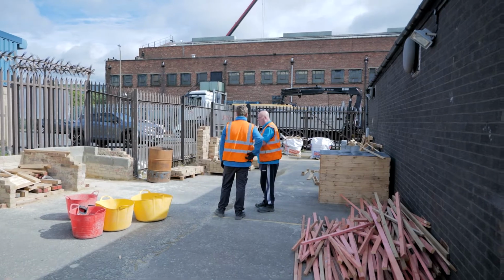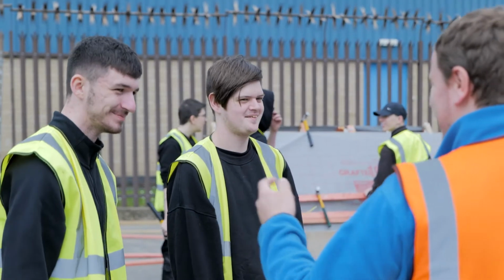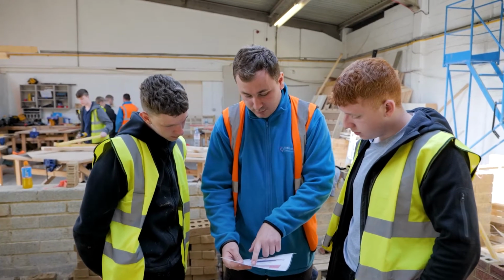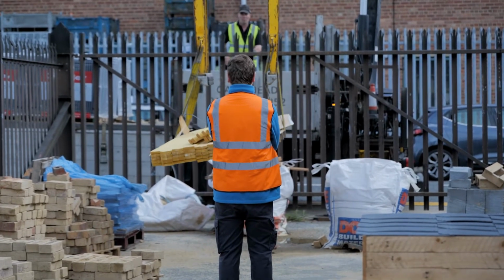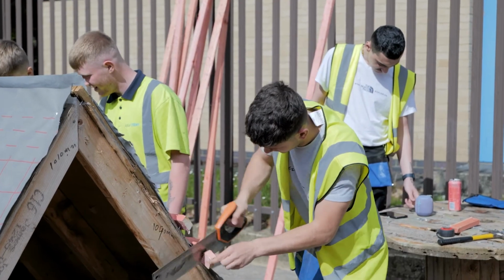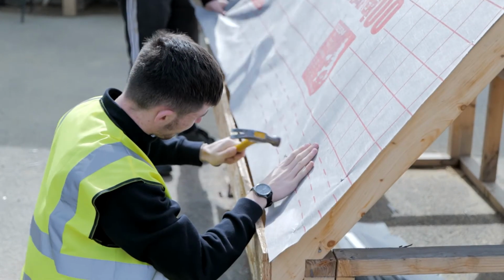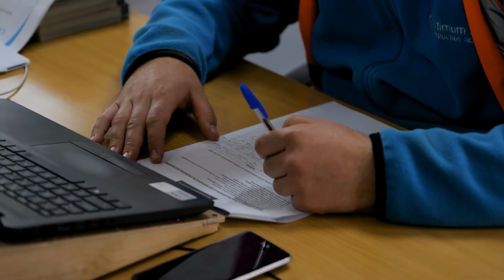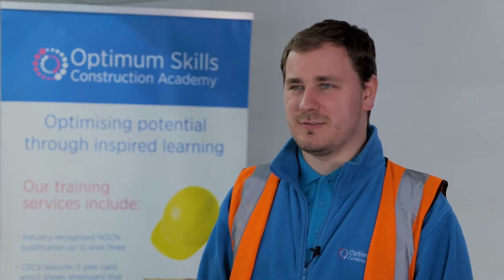A Day In The Life of a Tutor at Optimum Skills - Scott Construction Tutor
Scott first came to Optimum Skills on a Traineeship course at our Gateshead Construction Academy. After success on the traineeship, Scott joined Optimum Skills as a Property Maintenance Apprentice. The team saw a lot of potential in Scott and his ability to support the teaching of the learners, progressing him into a Trainee Tutor role!

We got an insight into Scott's journey and what is involved in a day in his life as a Tutor at the Optimum Skills Construction Academy!

About Optimum Skills
Optimum Skills are a leading North East based training and apprenticeship provider. We offer high-quality training courses to ensure that learners have the right skills and knowledge to meet the requirements of the industry and that businesses gain employees who have established work-ready skills and knowledge.